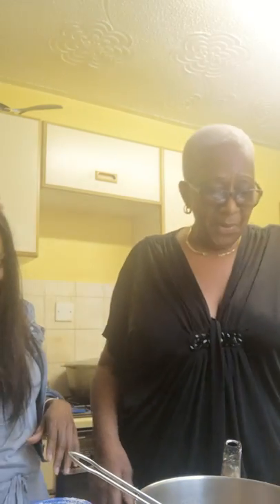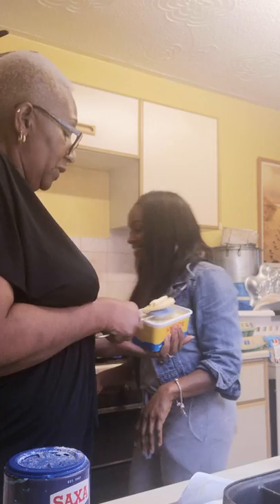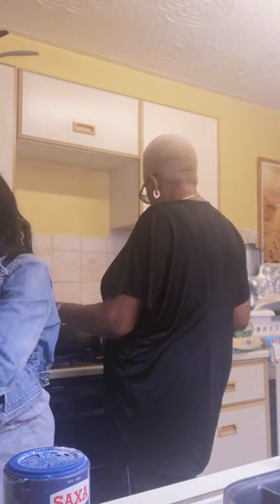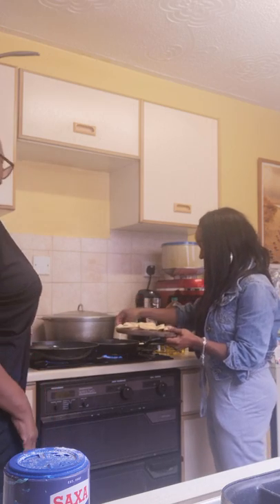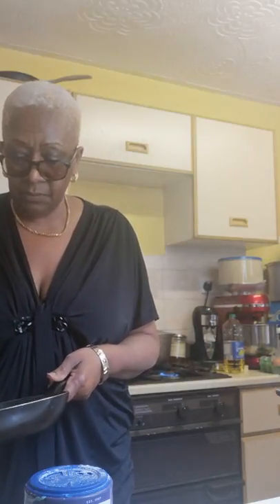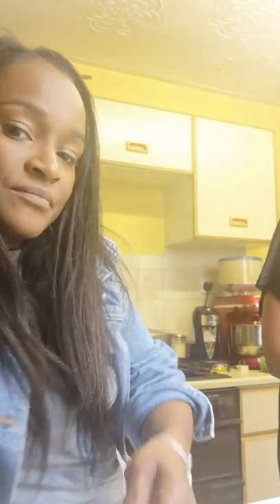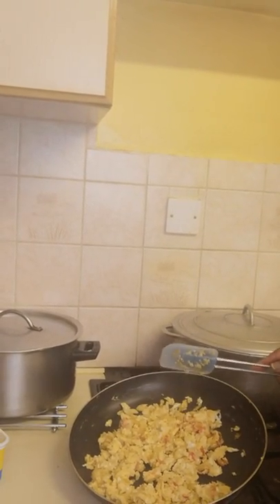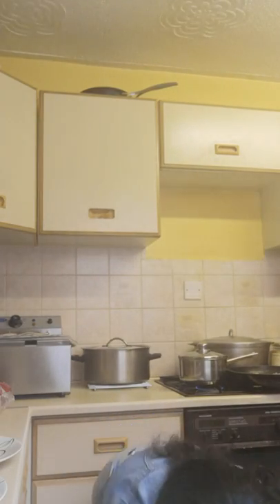Breakfast with Monalisa and Ruthie ( part 2)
How to make Jamaican hot chocolate, plantain and scramble egg